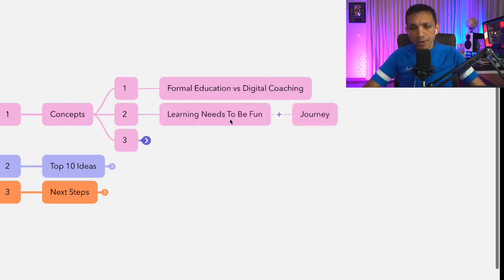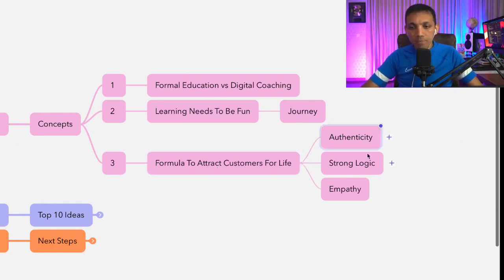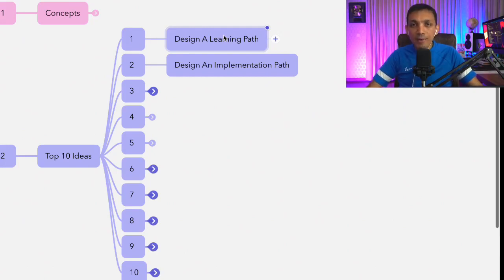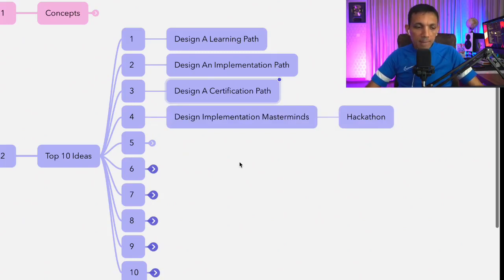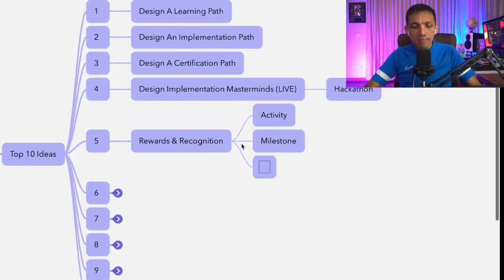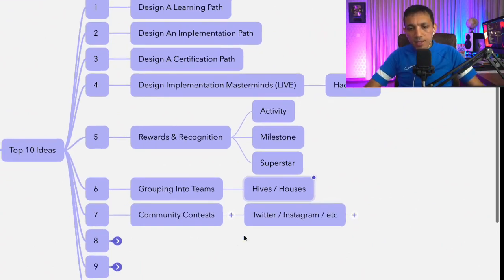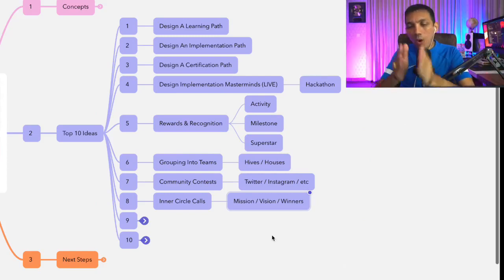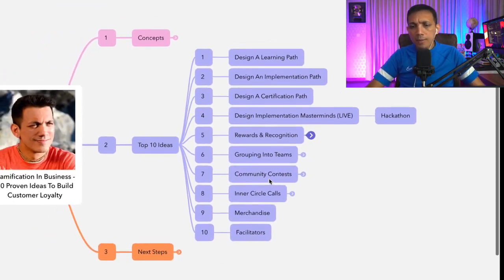How to start an online business. Top 10 tips to start a business.